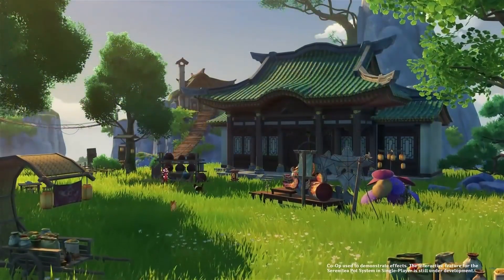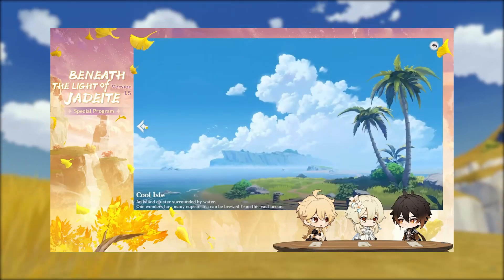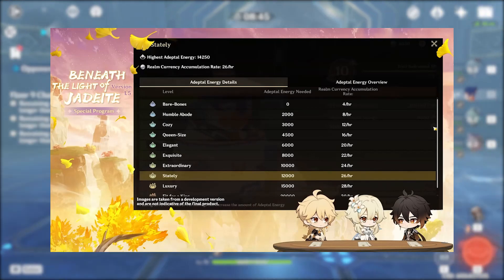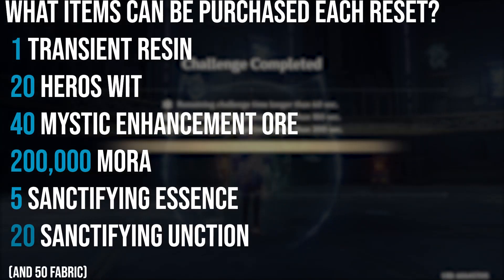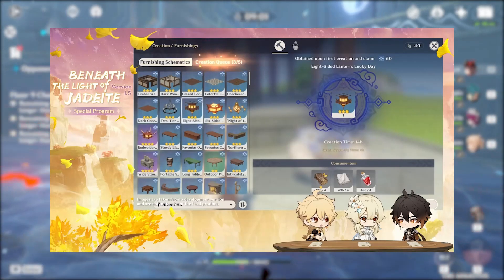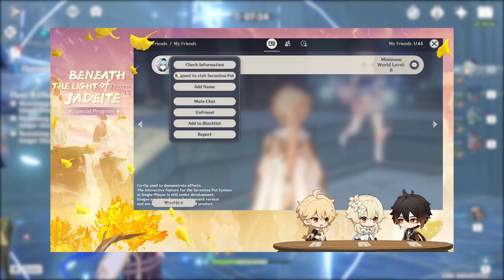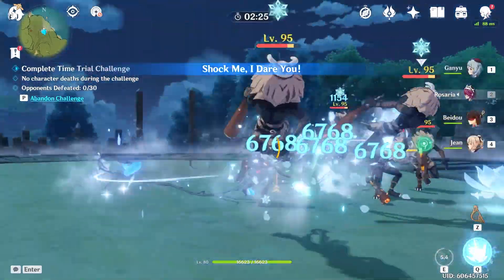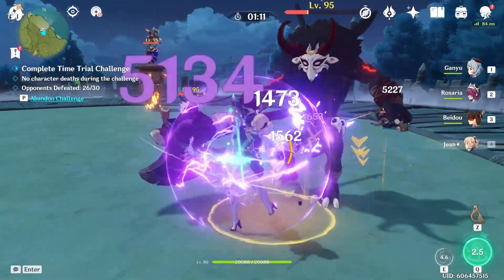Housing Is Almost Here! What We Know And Thoughts | Genshin Impact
In this video we will discuss the new features coming with the Housing System in Genshin Impact called the Serenitea Pot. I will also give my thoughts on what I think this could mean for endgame content in Genshin Impact.

TIMESTAMPS
Intro 0:00
Accessing Housing 1:03
New Systems 1:26
Realm Currency 2:40
Furnishings and Crafting 5:00
New Features Coming 5:46
My Thoughts On Genshin Endgame 6:39